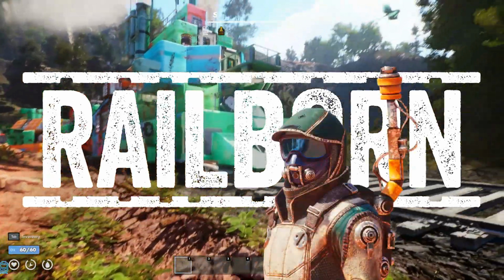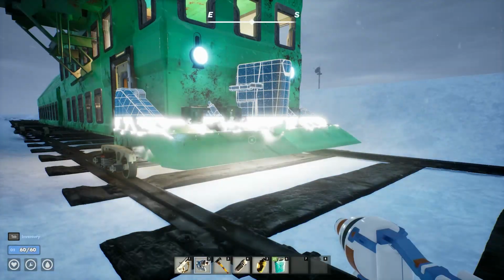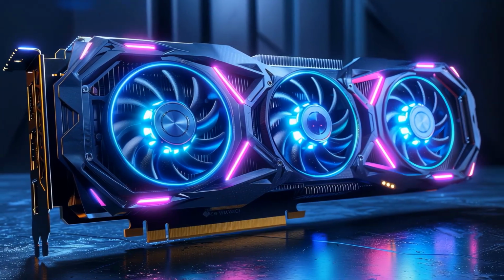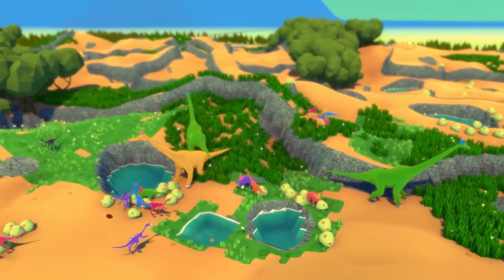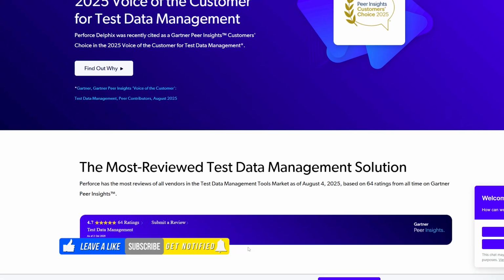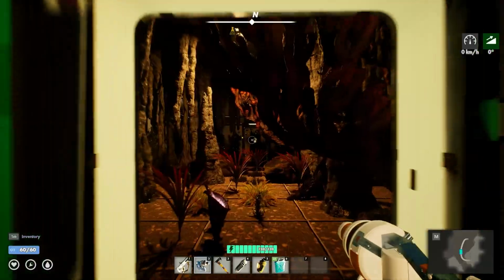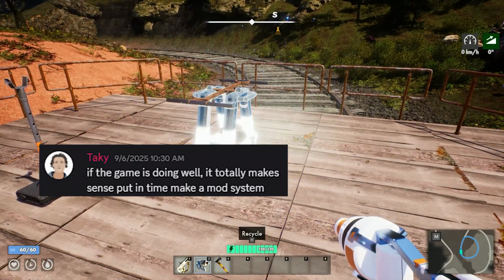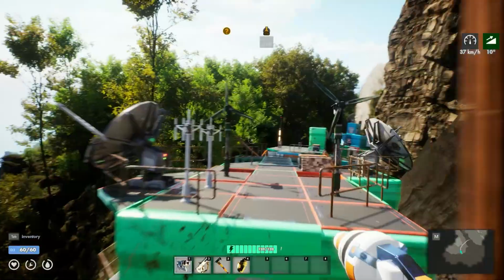The TRUTH About Railborn's MOD SUPPORT at Launch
Keep up with the latest on Railborn, the new indie game from Washbear Studios, with this developer update covering everything from multiplayer testing to mod support

Railborn is a survival game where you build your train piece by piece. Navigate a world entangled by branching tracks. Find rare plants to cultivate on your farms. Upgrade your train - manage its power systems, direct resource flow, and distribute water.  Explore the mystery of the planet and survive!

Video Chapters:

00:00 Who made Railborn?
00:45 Track Switching - Why is it different?
03:26 Auto-Testing
04:25 How Devs test multiplayer
06:48 Will there be mod support?
08:06 Open playtest?